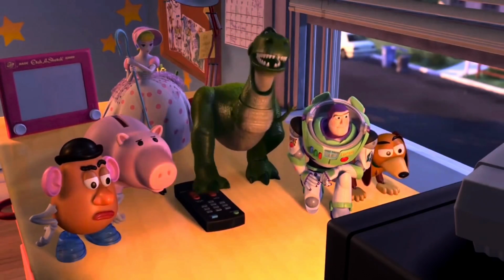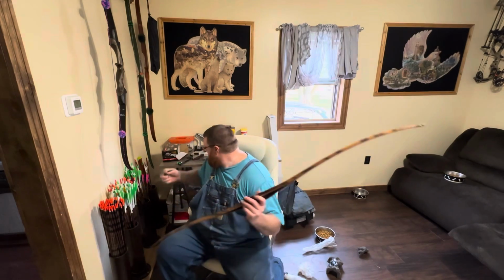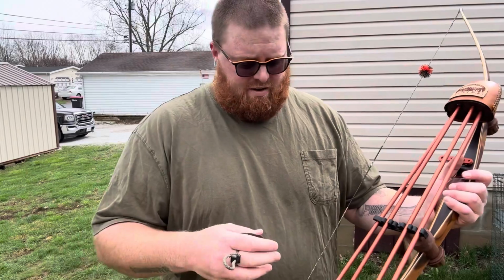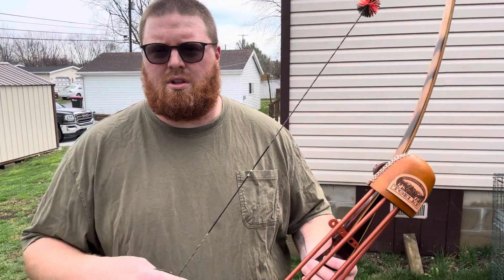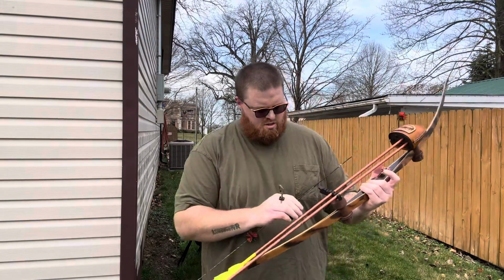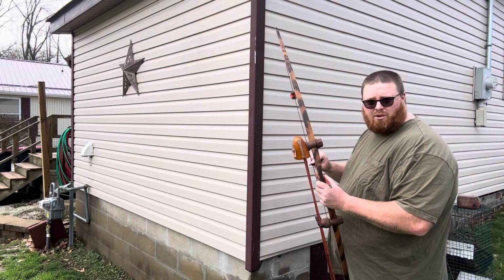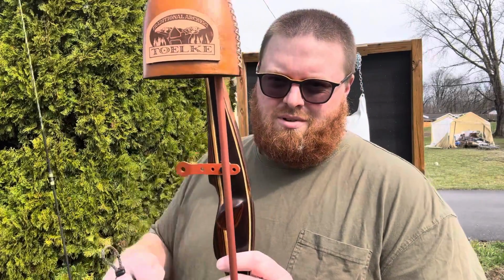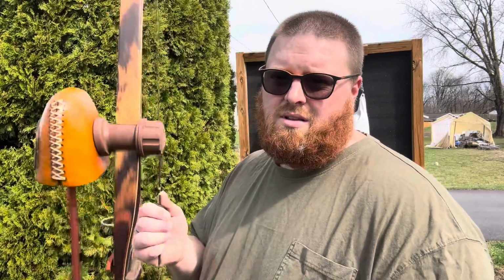traditionalarchery review viralvideo fypyoutube bowhunting fypシ unboxing video#longbow